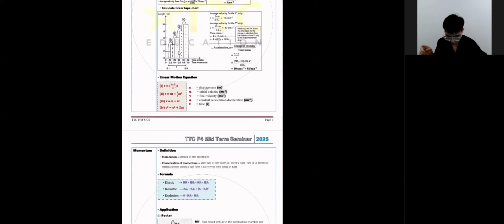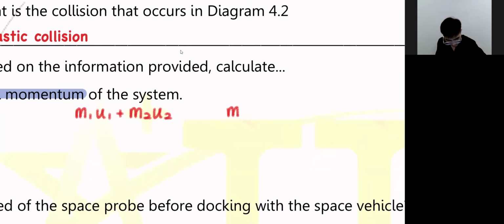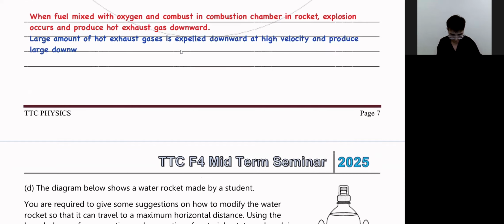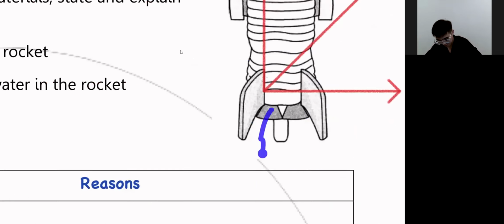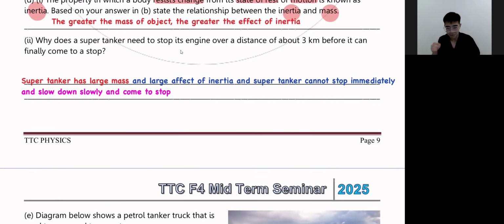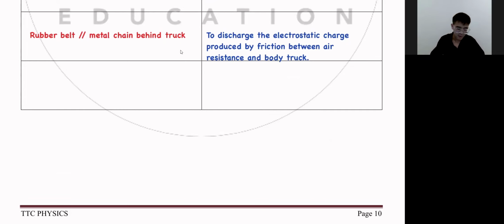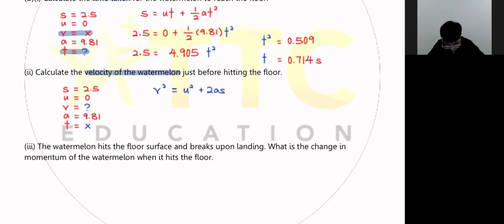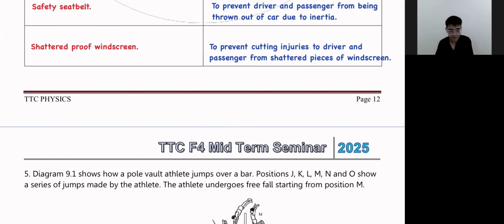F4 Physics - Tutor Boo [English] 2025 Mid Term Exam Seminar